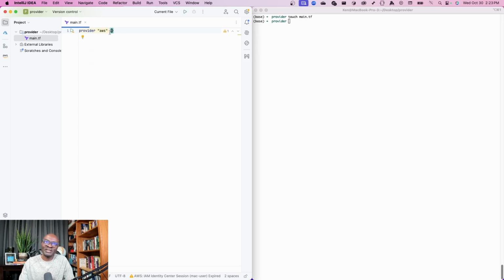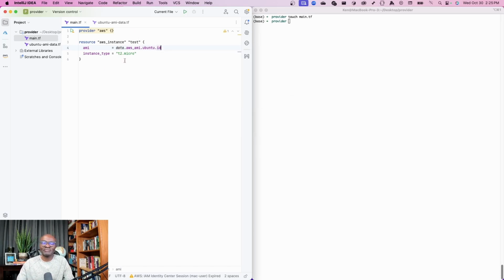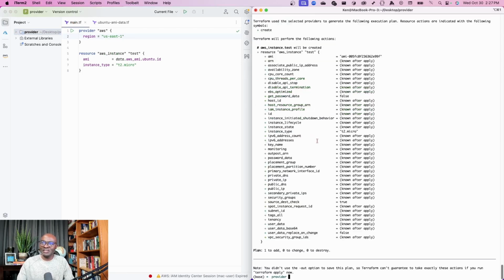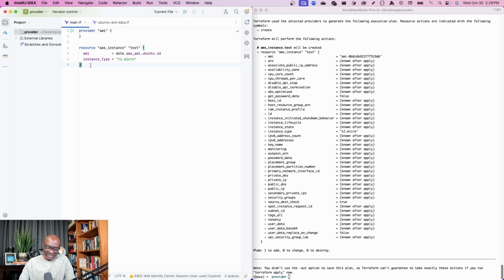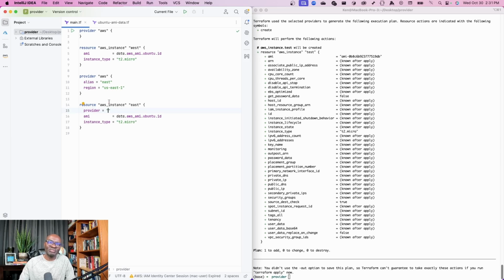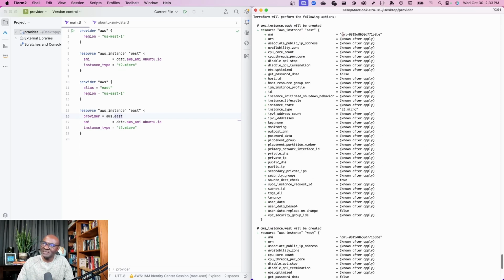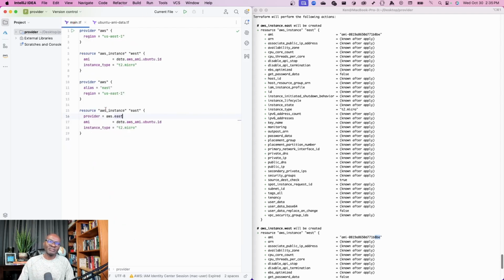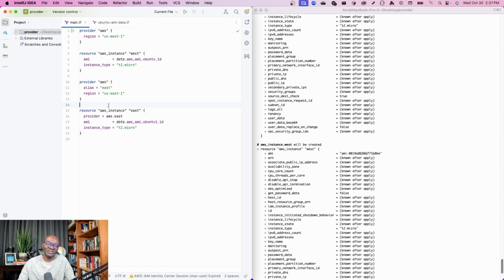How to use a provider alias? - Terraform Provider Meta-Argument Tutorial Part 1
In this video we explore Terraform Provider Meta-Arguments. We dive into the basics of how to use a provider alias in Terraforms. Terraform explained for Beginners | Terraform Tutorial for Beginners | Terraform Architecture explained

Terraform is a tool for infrastructure provisioning to build out infrastructure through code, often called Infrastructure as Code. So, Terraform allows you to automate and manage your infrastructure, your platform and your services that run on that platform.

ABOUT US

0:00 - Intro
1:22 - Main Tutorial
11:49 - Outro